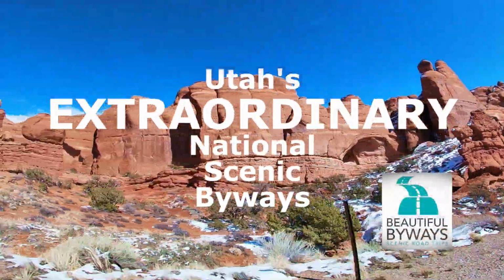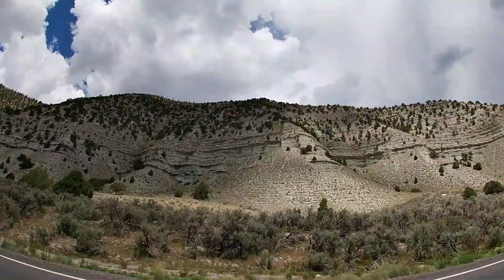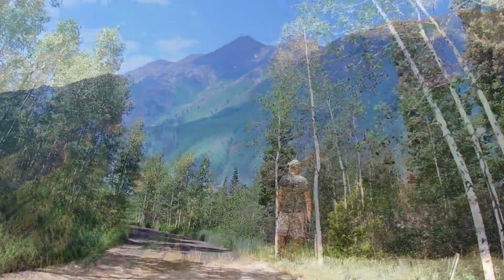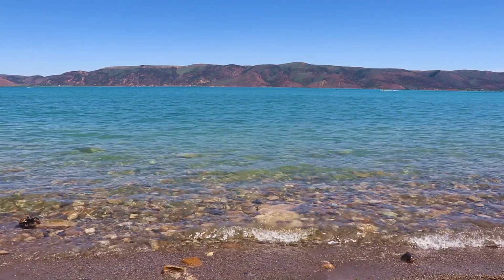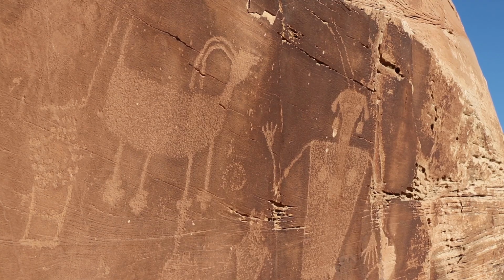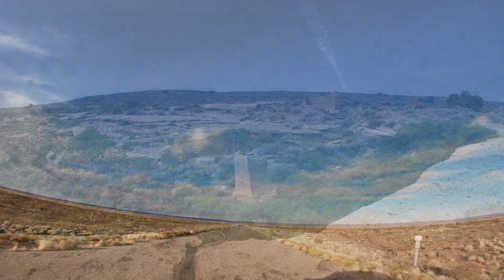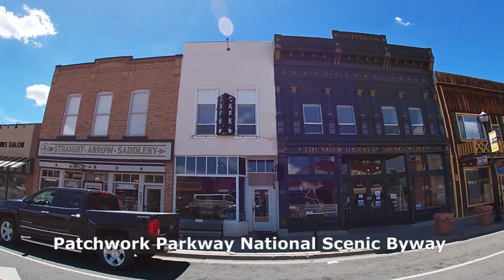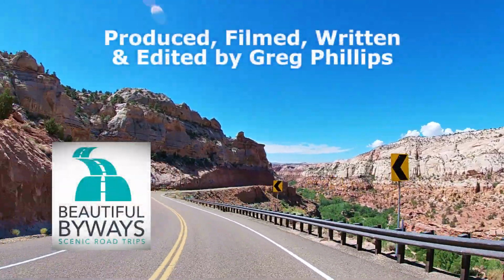Utah’s 9 Extraordinary National Scenic Byways (prettier than the national parks!)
In a state with five national parks, it’s not surprising Utah also boasts 28 scenic byways, nine of which are designated as National Scenic Byways. And these roads reach virtually every region of the Beehive State. Logan Canyon and the Nebo Loop feature mountains, forests and lakes. Trail of the Ancients, Dinosaur Diamond and the Energy Loop explore Utah’s extensive human and evolutionary history. Flaming Gorge offers expansive views and small crowds. And Scenic Byway 12, Patchwork Parkway and Zion Scenic Byway connect travelers to sculpted layers of geological beauty, from Capitol Reef, Bryce Canyon and Zion national parks to Brian Head and Cedar Breaks National Monument. For more scenic drive inspiration visit Beautiful Byways